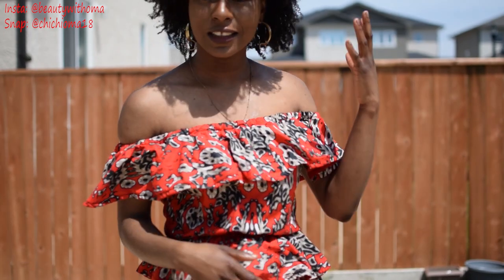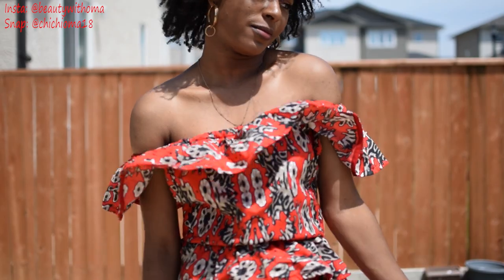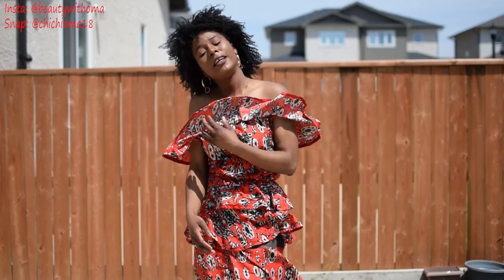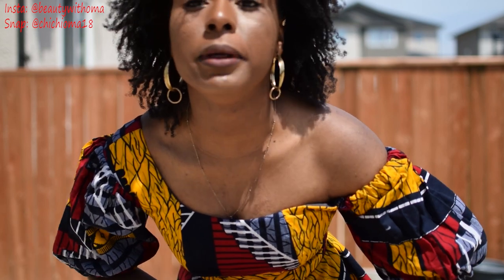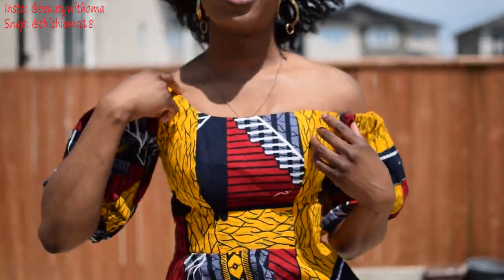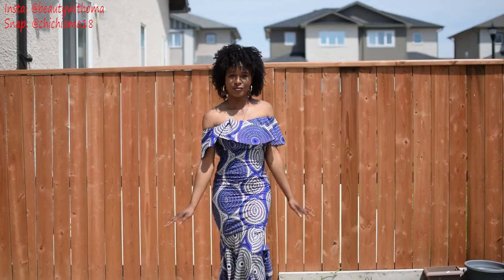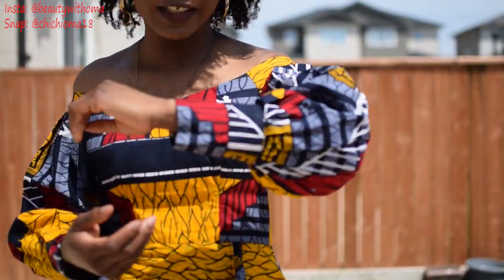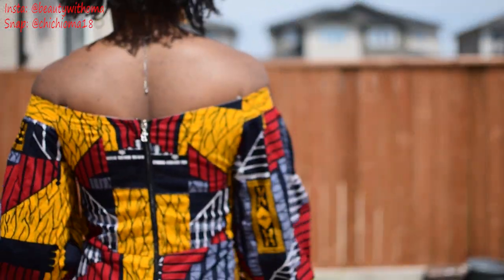MY ANKARA/TRADITIONAL COSTUME COLLECTION |2020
Hello everyone! I decided to make a video with a few of my ankara outfits that I came back with from Nigeria. These were all sewn in Nigeria and they were very cheap! Hope you enjoy the video:)

**VIDEOS WILL NOW BE UPLOADED EVERY 2nd to 3rd TUESDAY EVENING due to school and work** More days to be added in the future when I'm less busy and thank you all for understanding:)

Also, don't forget to TURN YOUR NOTIFICATIONS ON so you don't miss any of my upcoming videos!

Products and items Used:

Lens: Nikkon 1.8g, 50mm
Editing software: Premiere pro cc 2019
Intro/outro: Filmora
Art: Clement Nwafor

Song: Eve Bounce by Yung L ft Wizkid